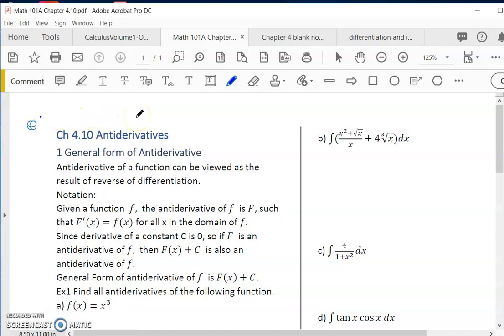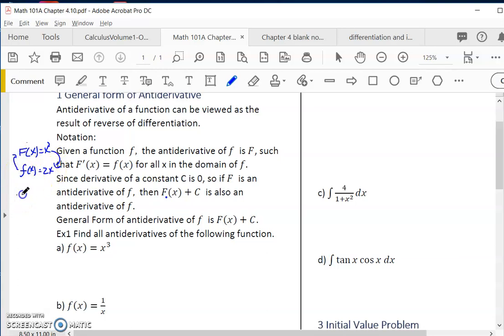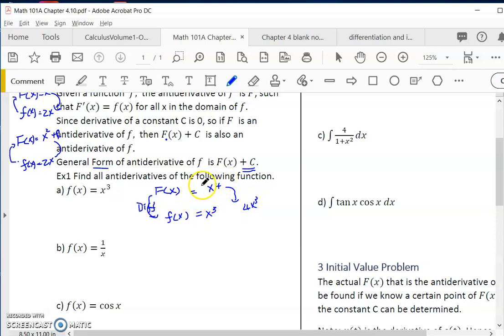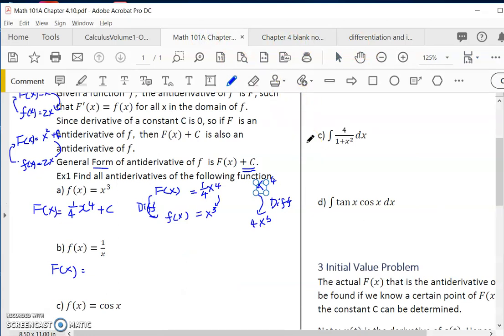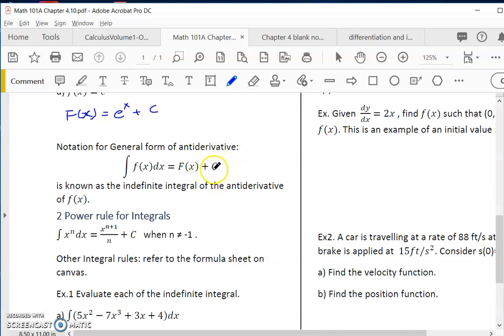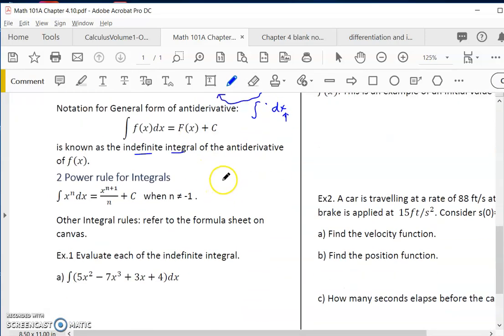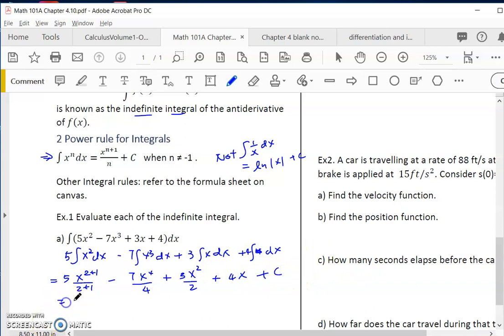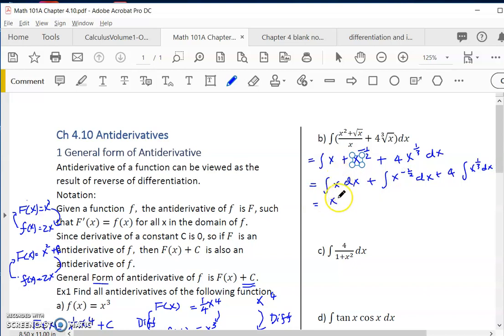Openstax Calculus Ch 4.10 part 1 Antiderivatives